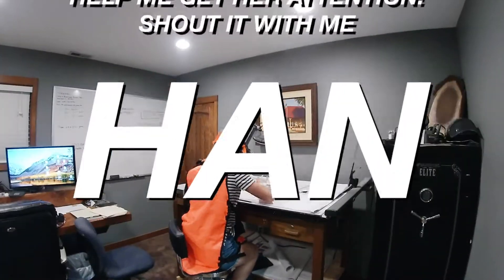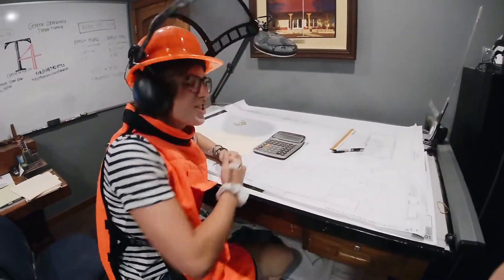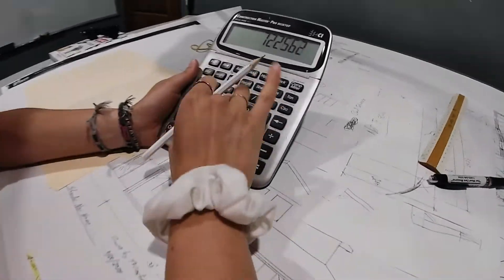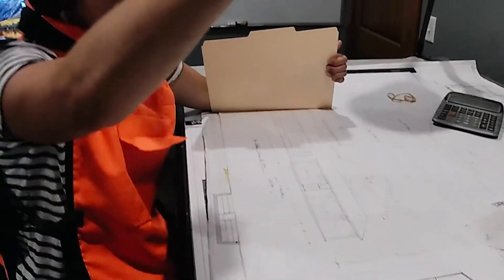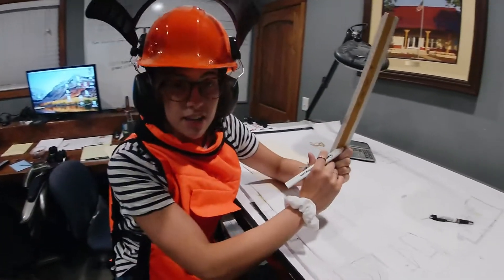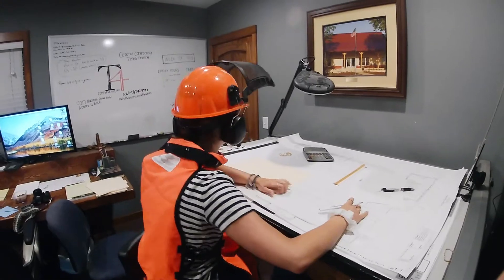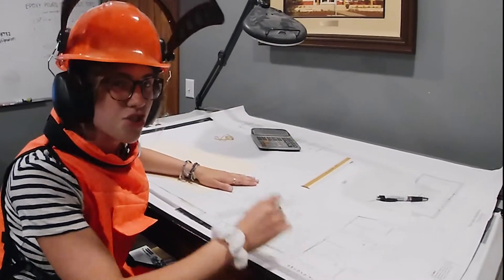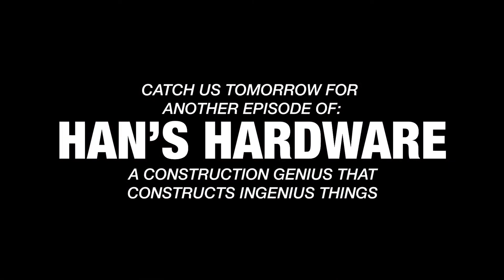HAN'S HARDWARE: Episode 4